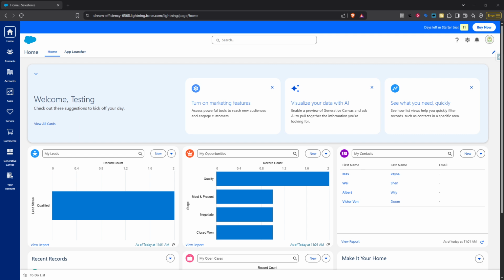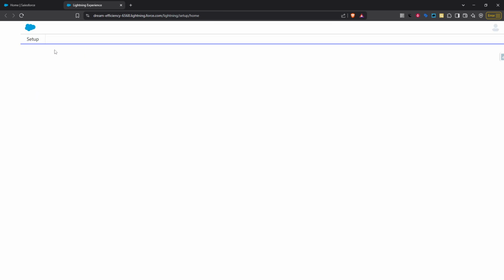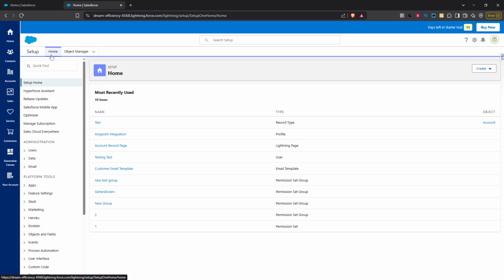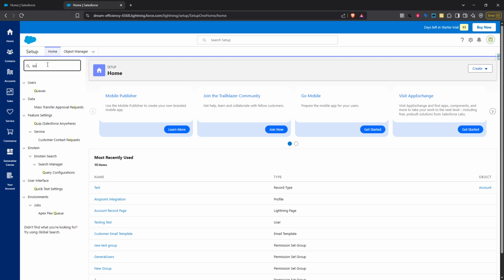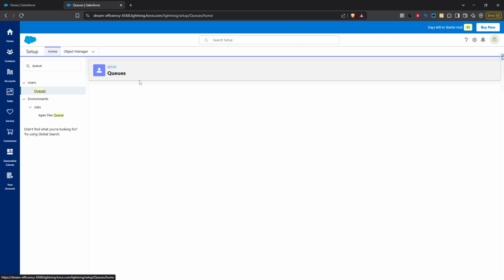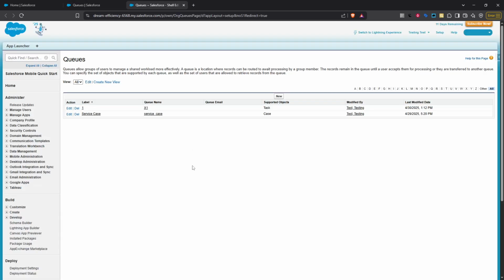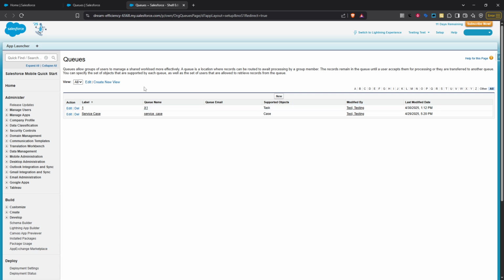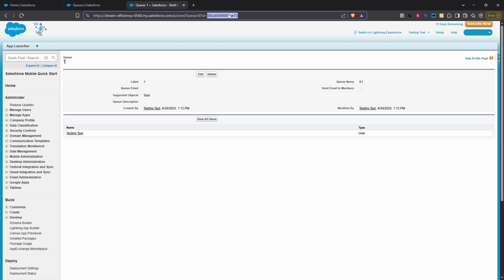How To Find Queue ID in Salesforce [2025 Full Guide]